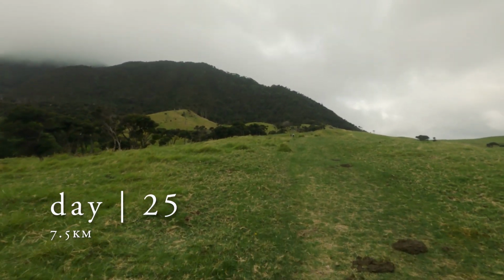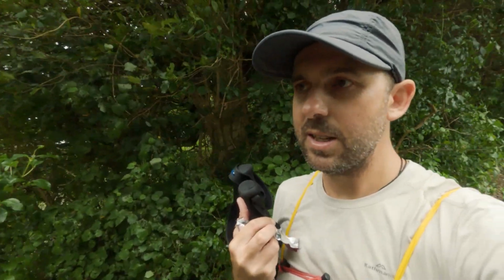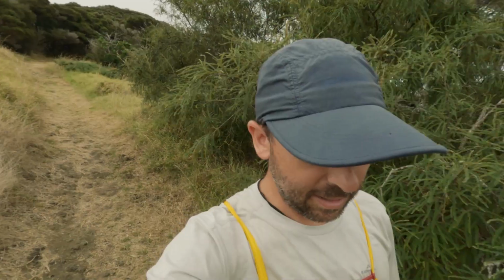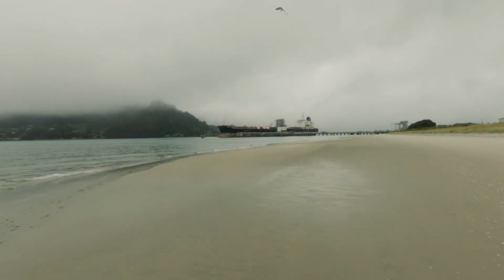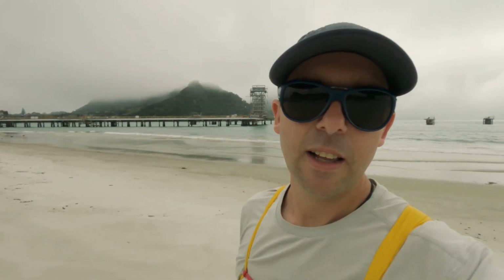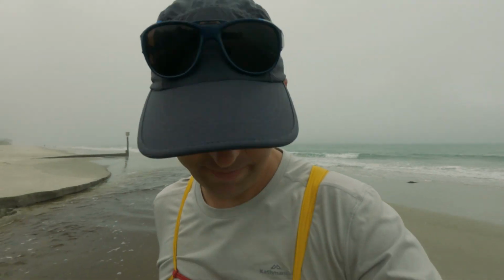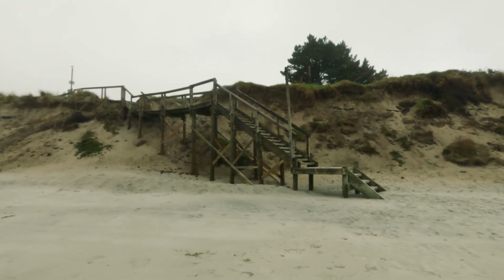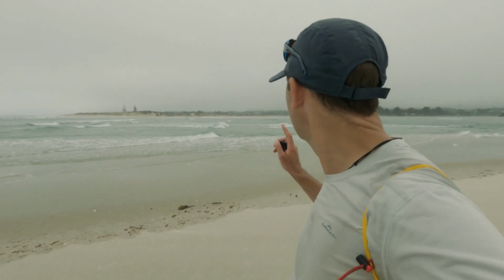Te Araroa | 10 | bits and pieces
I spent a week in Whangarei catching up with a friend, but while I was there, I had a few short sections of Te Araroa to tick off in order to connect all the dots. So what did I do? Slackpack of course!